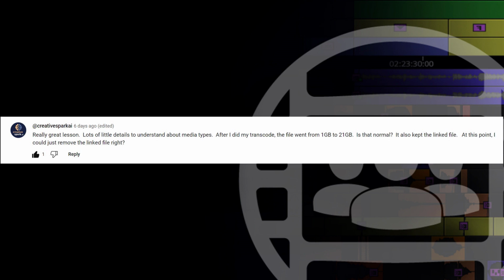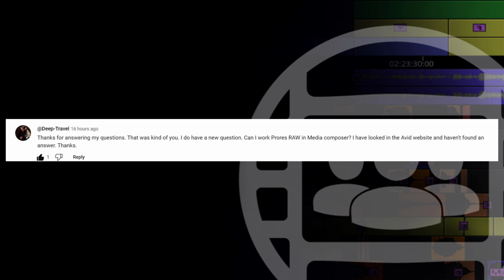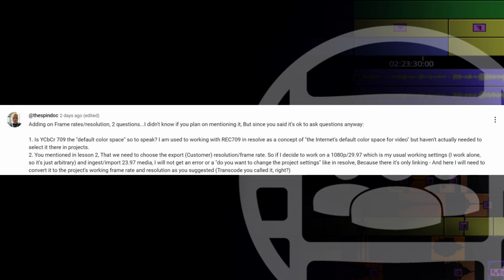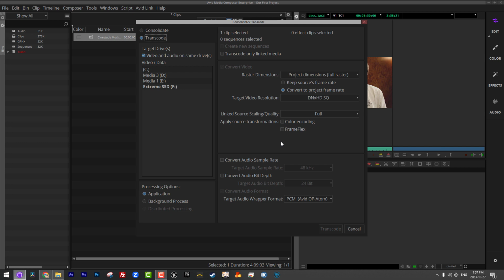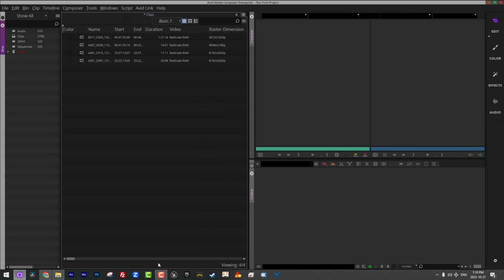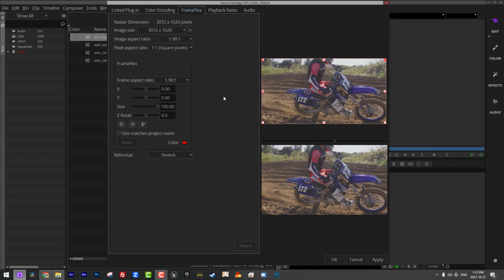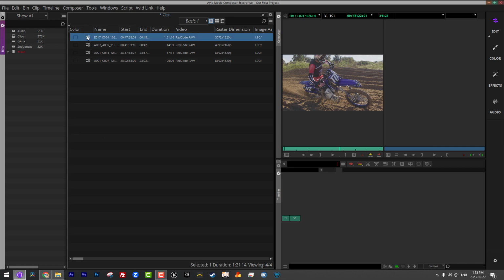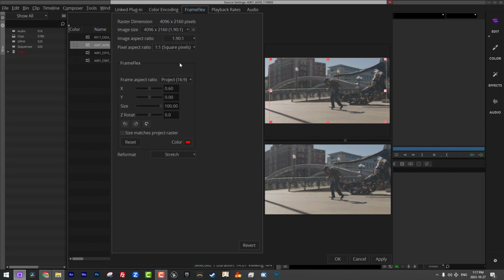Let's Edit with Media Composer - Lesson 6 - What is FrameFlex?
In this lesson, we're back tracking a little.  Up until this point, everything is great, assuming the footage that we're working with, matches the project size that we created.  But what if it doesn't?  In this first, of a three part tutorial arc, we're going to start looking at our Source Settings by figuring out What FrameFlex is, why you need to use it, and what does it do to our footage?  Enjoy!

00:00 - Intro
01:41 - Do you need 1-on-1 Training?
02:12 - Q&A
07:36 - Previous Lesson Recap - Why did we skip over FrameFlex in Transcoding?
13:00 - Source Settings
13:40 - FrameFlex

Looking for a previous version of Media Composer that's no longer available, you can download it